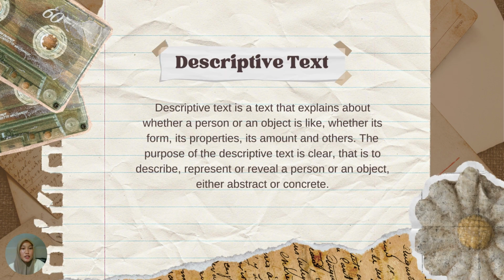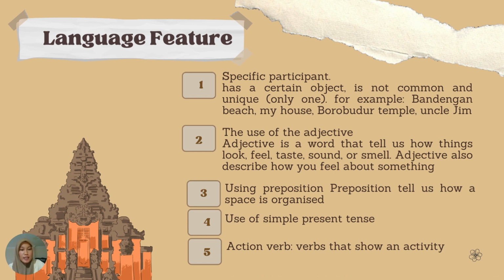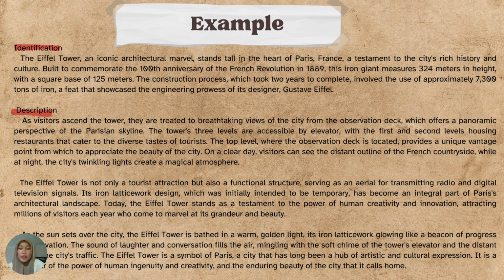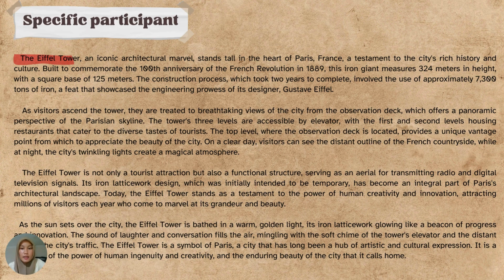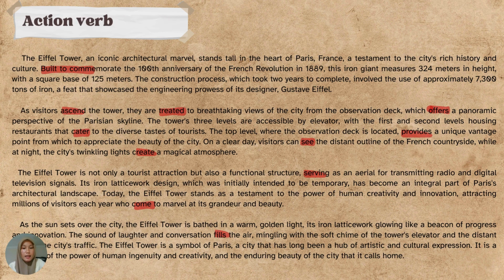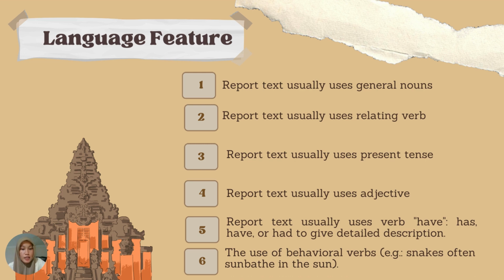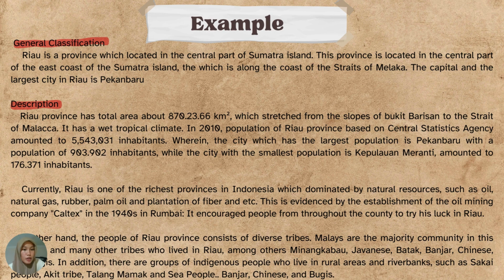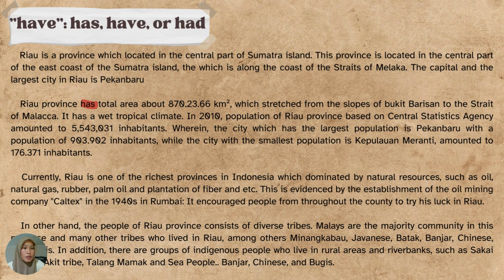Descriptive Text and Report Text Alia Rihadatul Aisyi 23018001